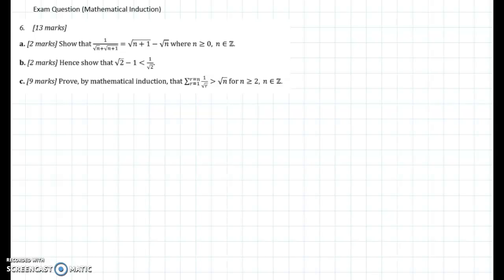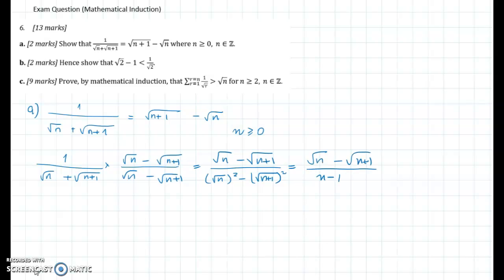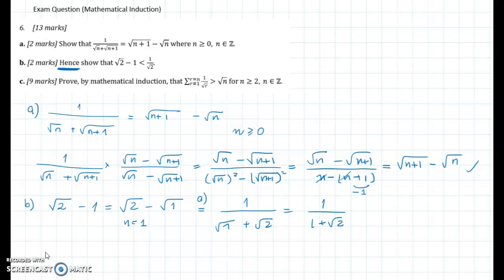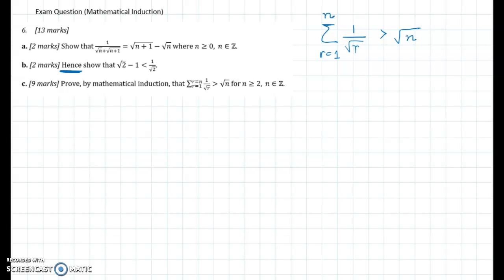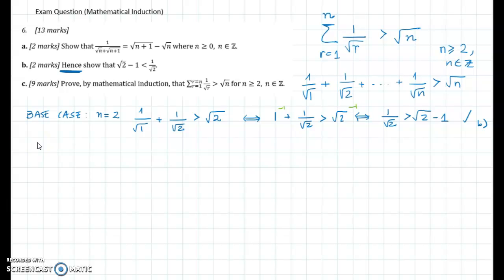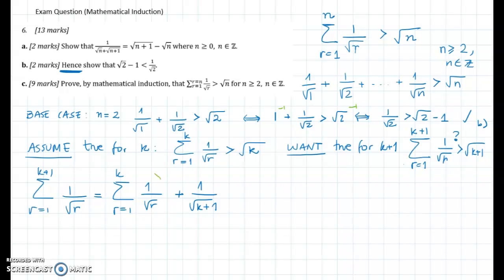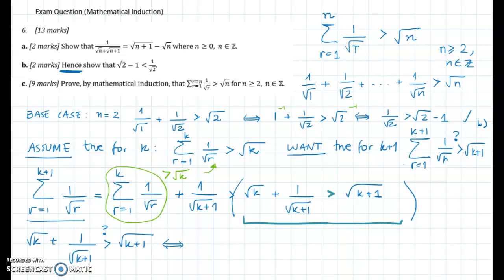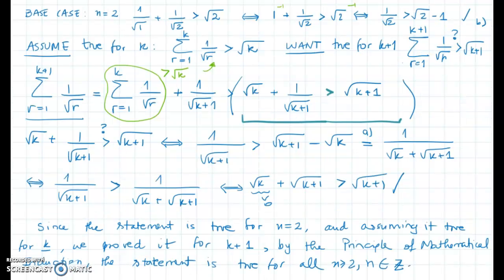Math AA HL / math induction / exam q. (sum and inequality)